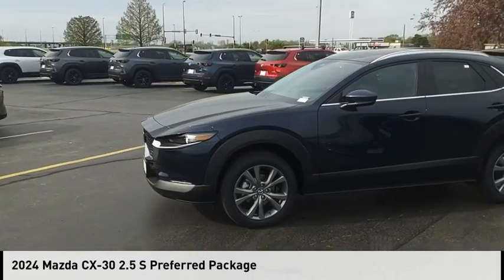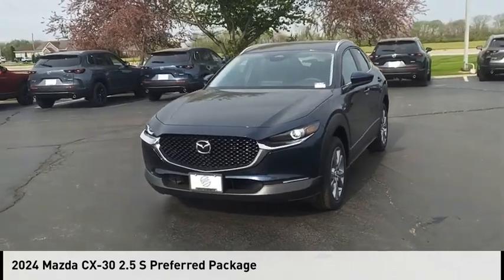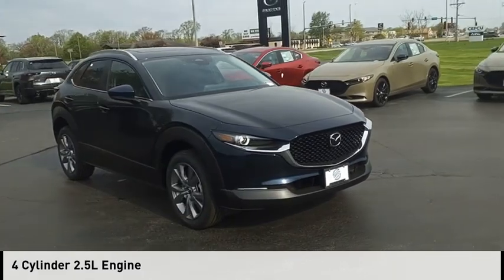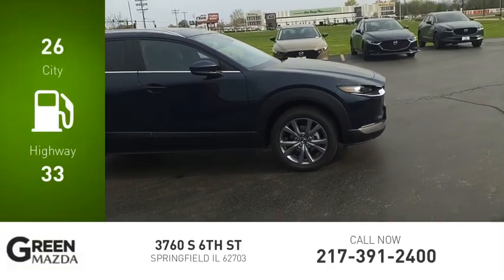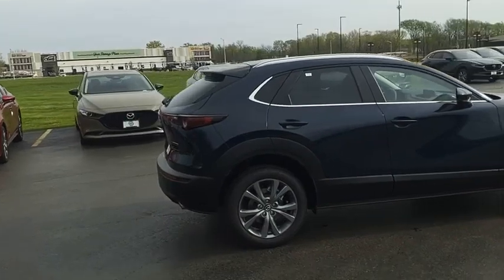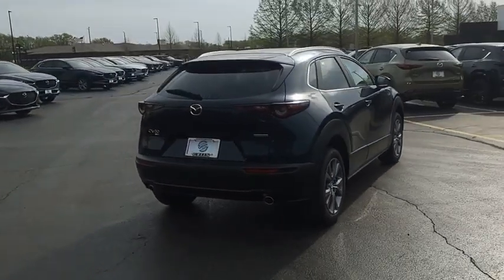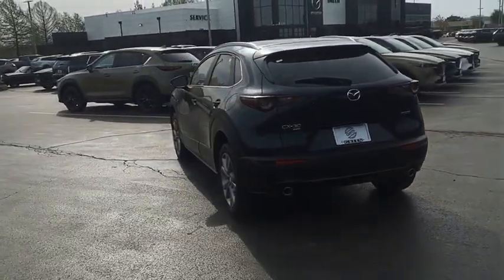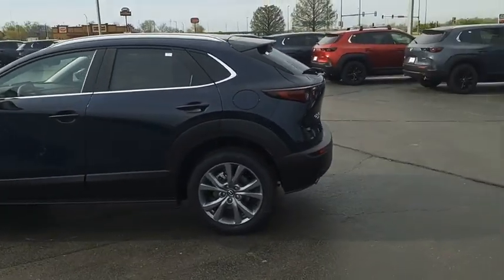2024 Mazda CX-30 LN13012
2024 Mazda CX-30 2.5 S Preferred Package